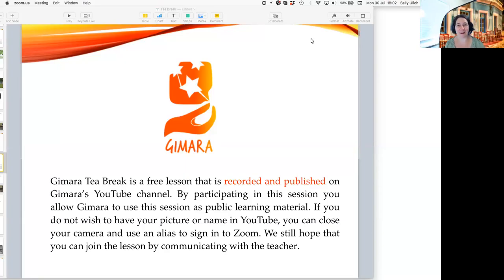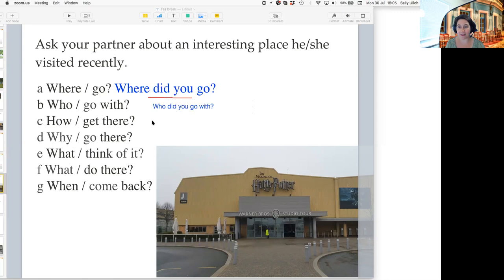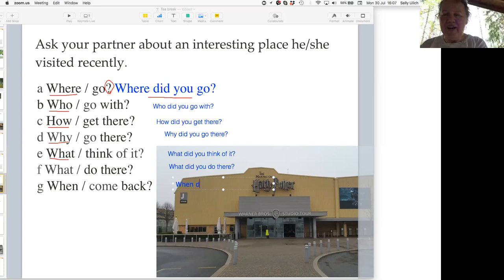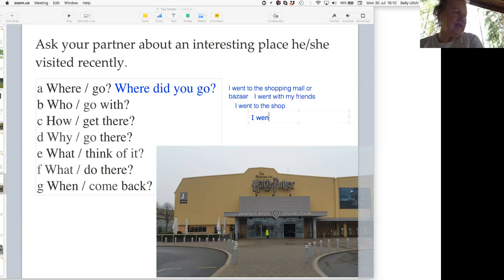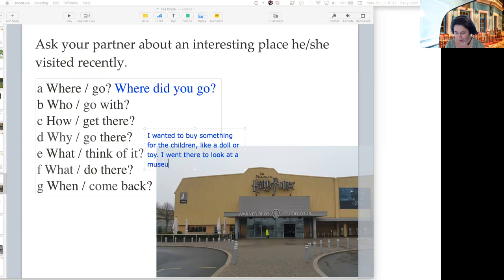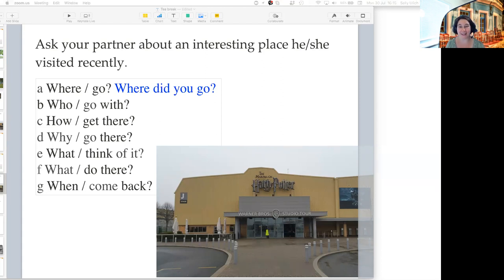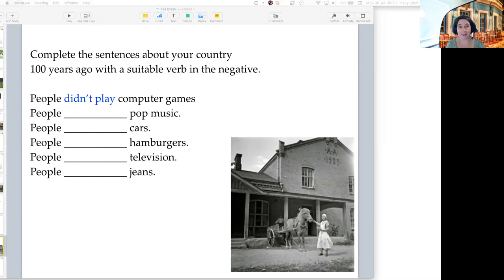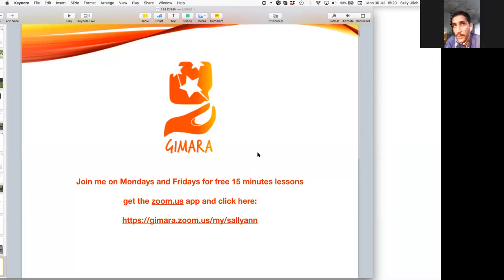I can tell about interesting place I visited